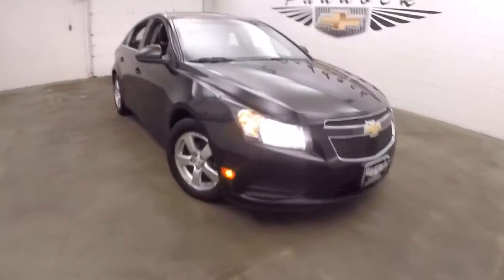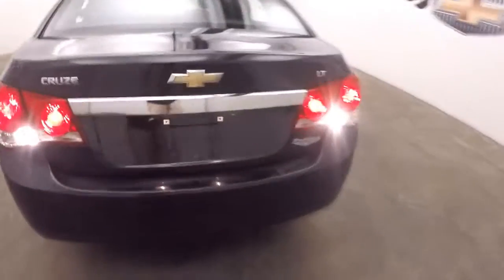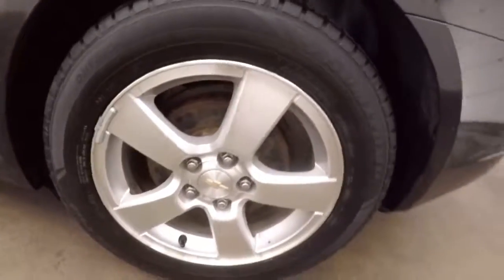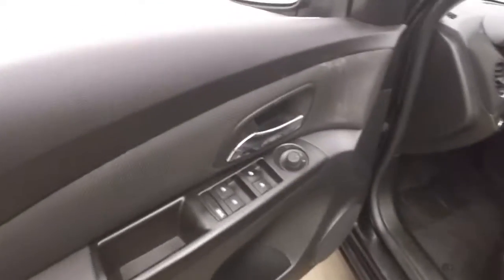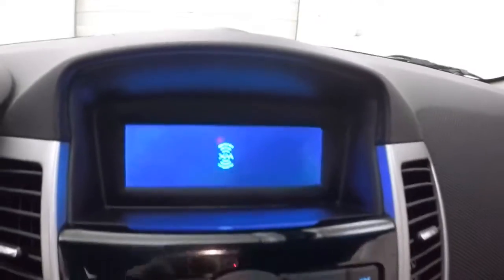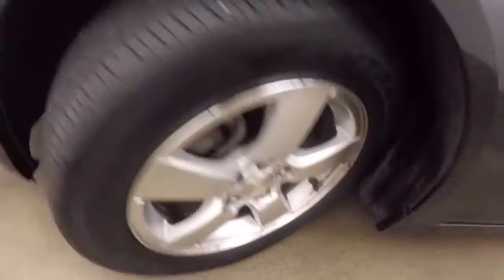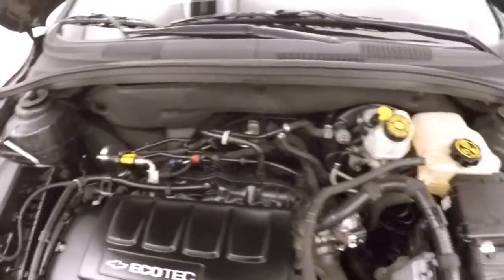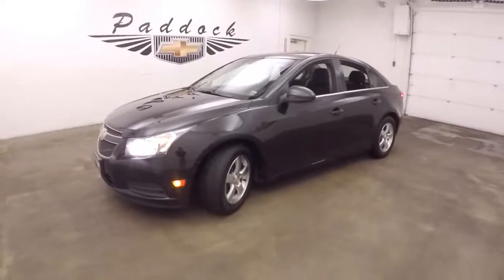LL75144 Used Chevrolet Cruze